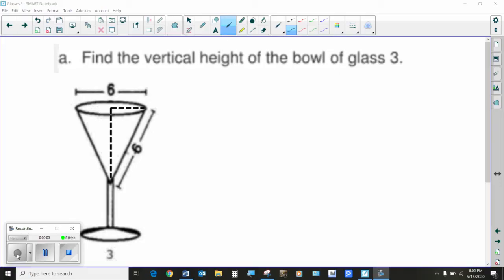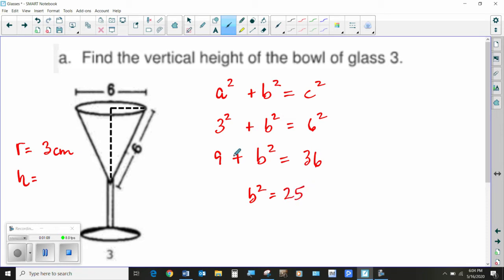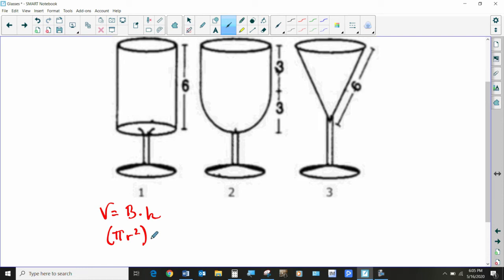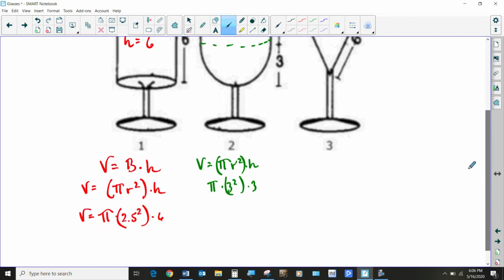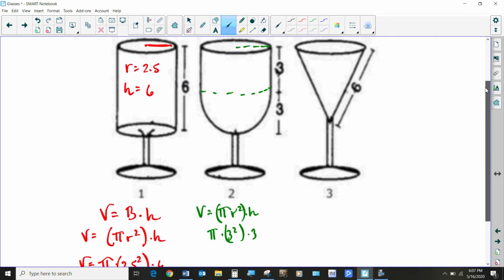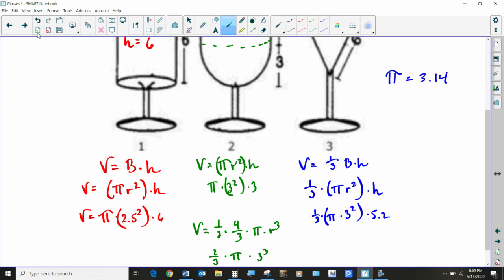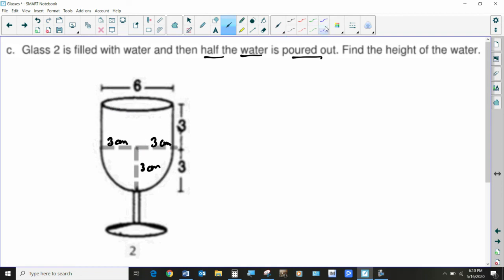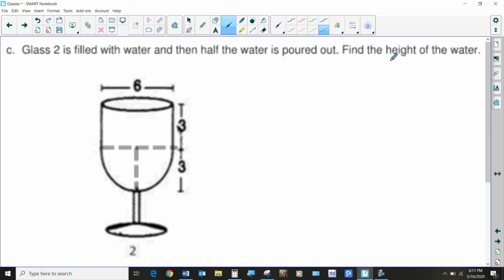8th Grade Performance Task - Glasses, part 2